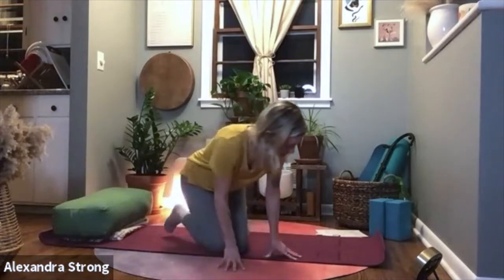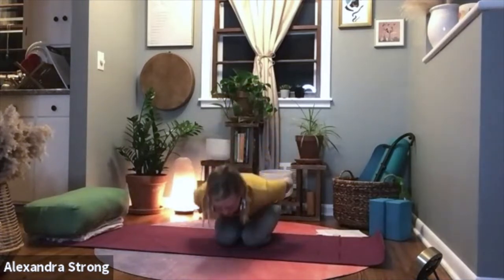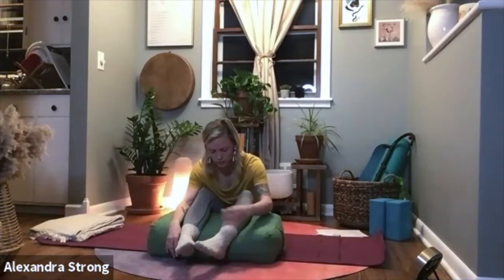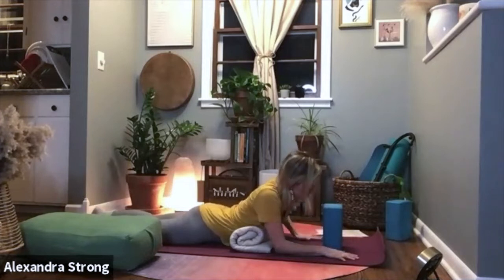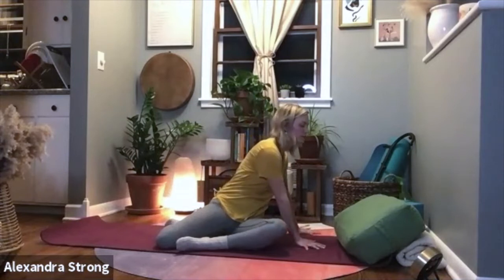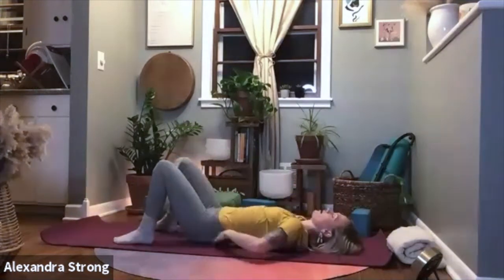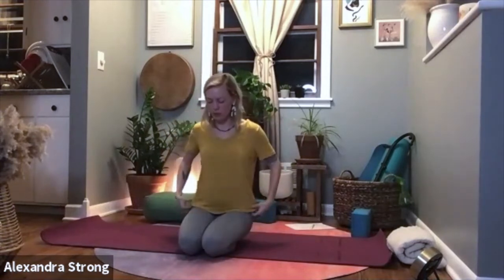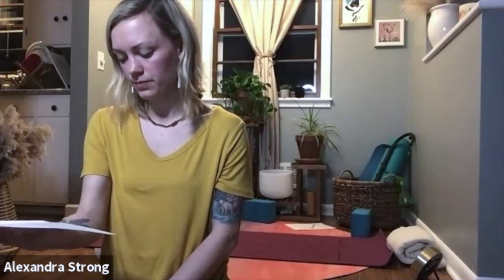Yin and Yoga Nidra for the Solar Plexus Chakra